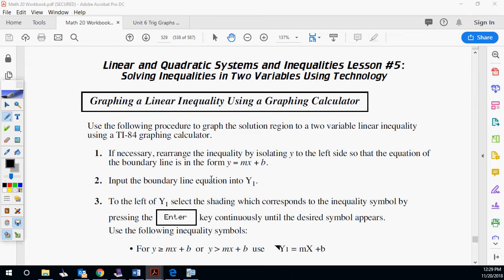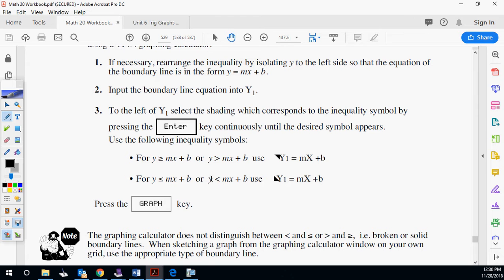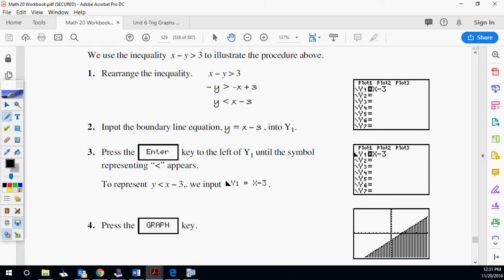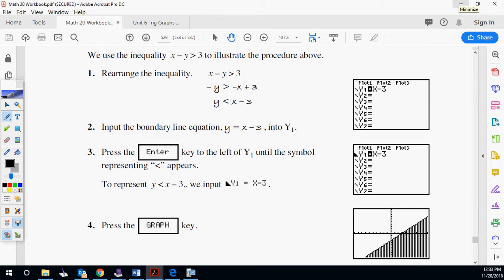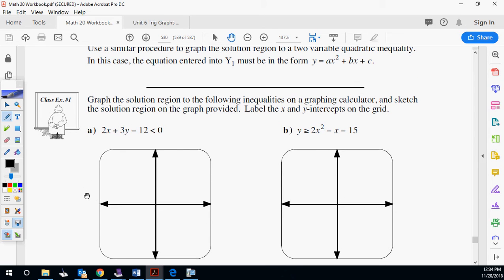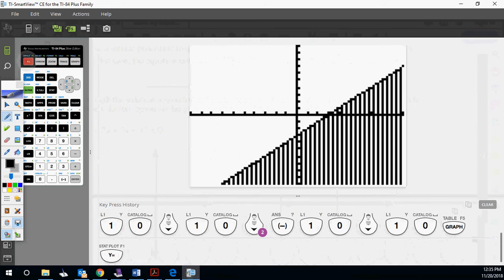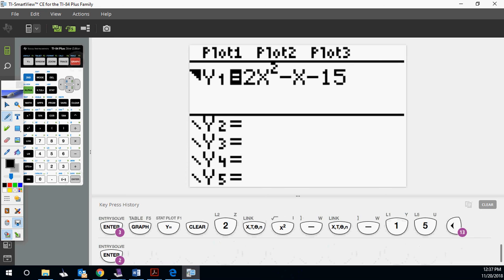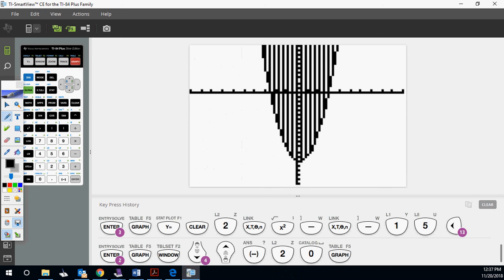S3 Chapter 2 Lesson 5 Solving inequalities in two variables using technology M20